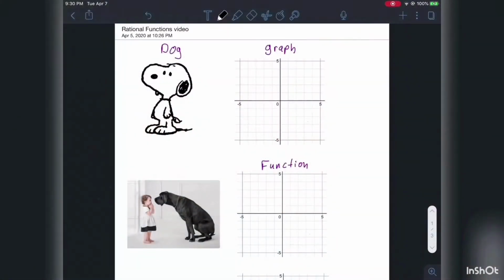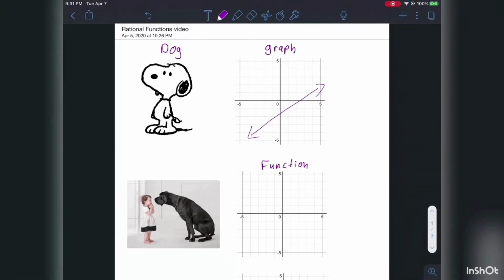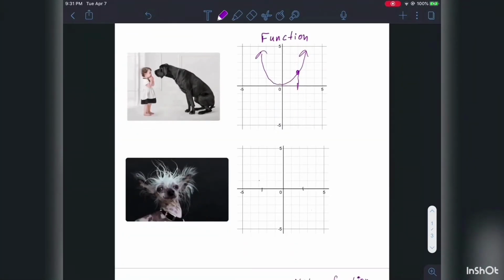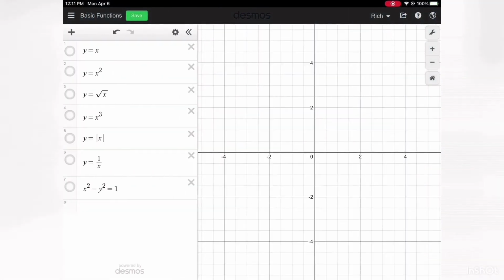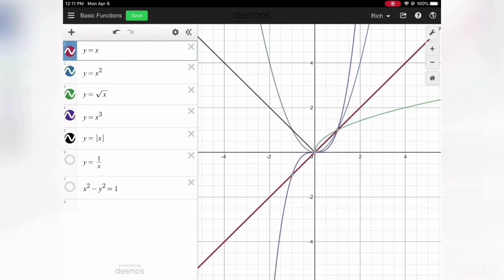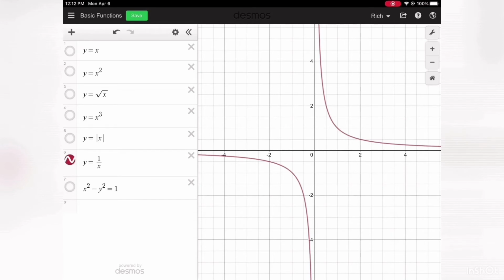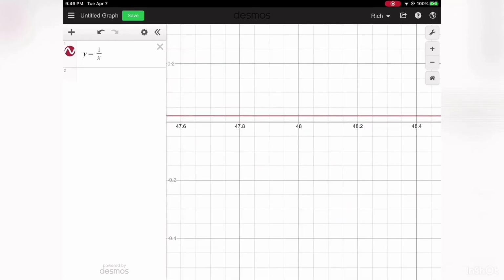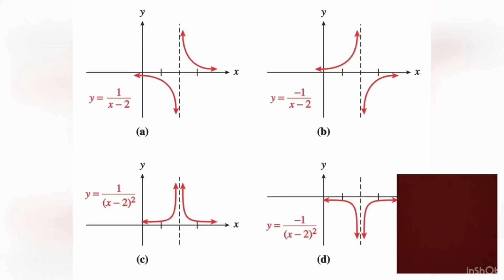Intro to Graphing Rational Functions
A brief introduction to graphing rational functions.